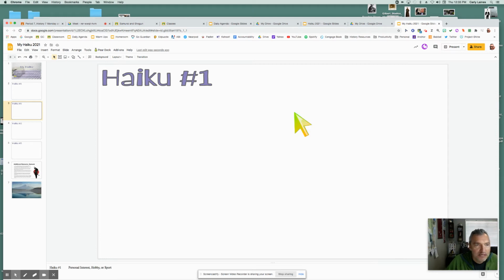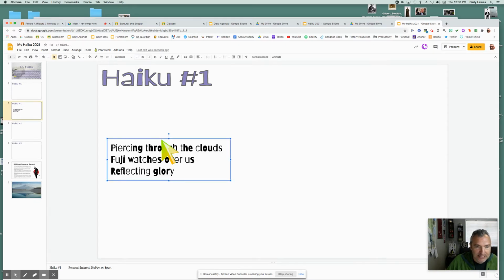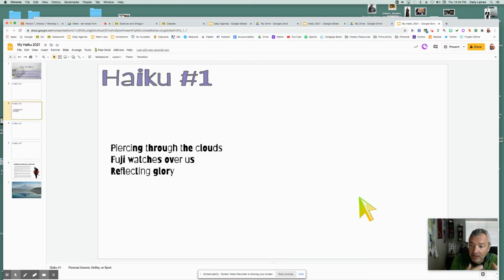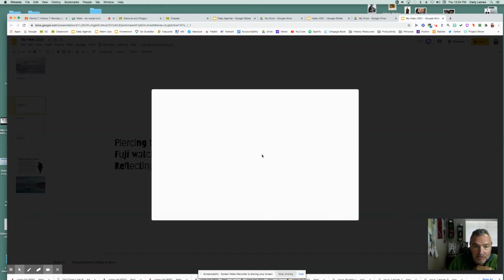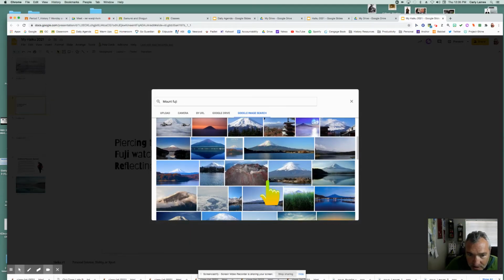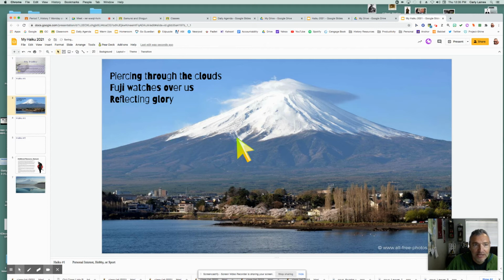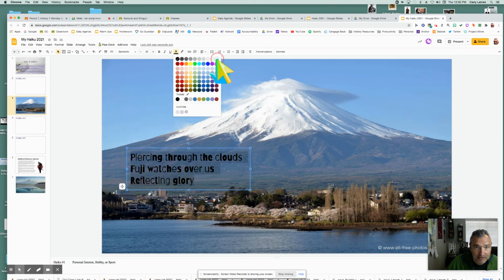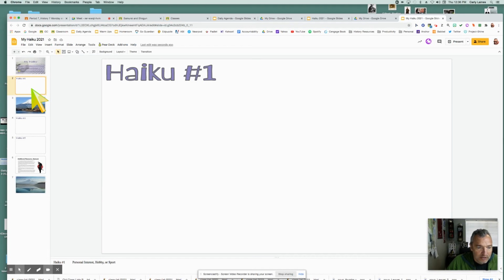Haiku How To